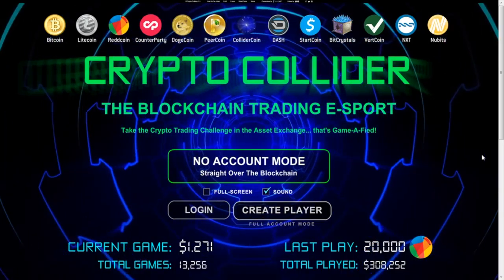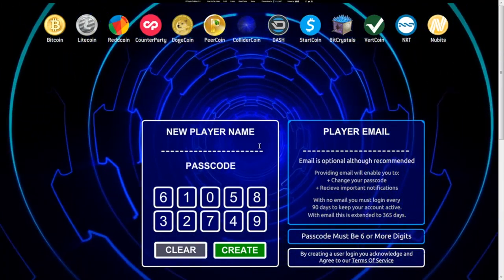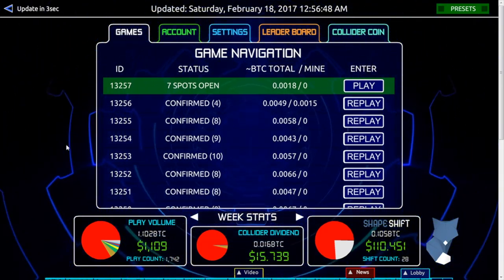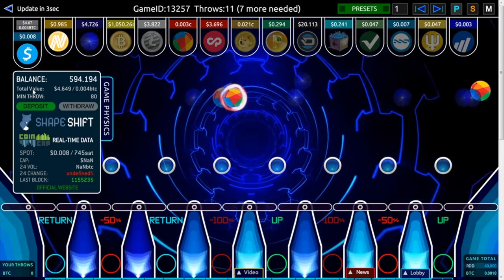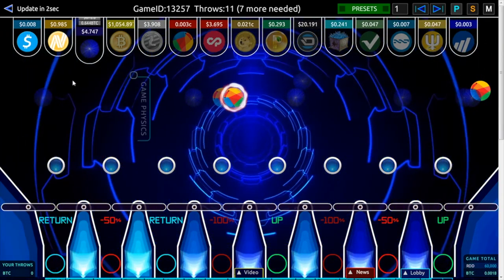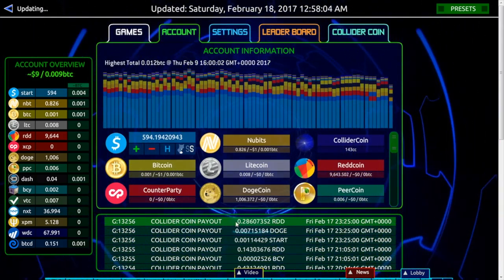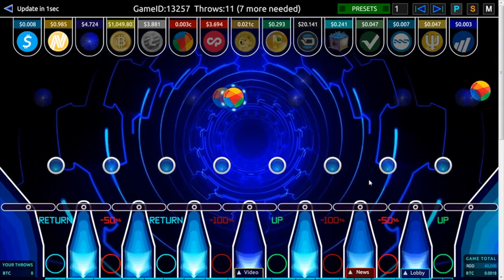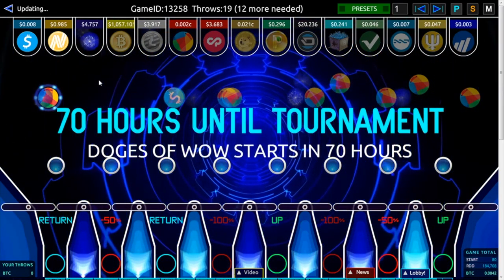Crypto Collider Tutorial Part One - Getting Started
Crypto Collider is the first of its kind, player versus player, block chain trading game played with skill and strategy. Featuring open source physics based game played with innovative client side verification. The edge of your seat, crypto trading experience.